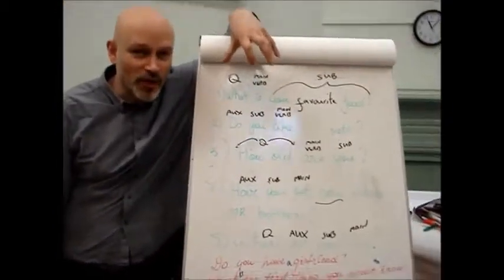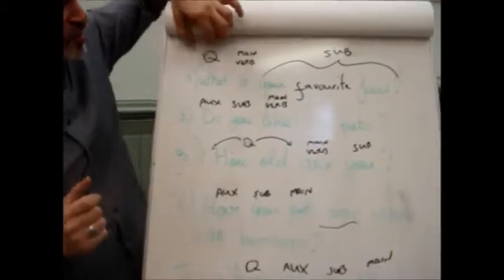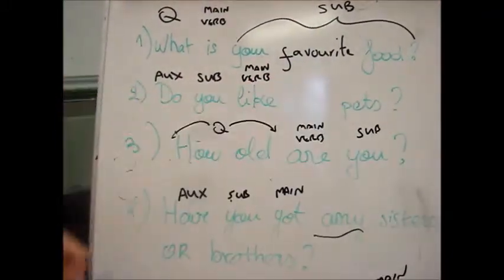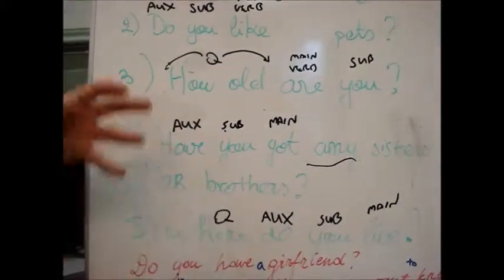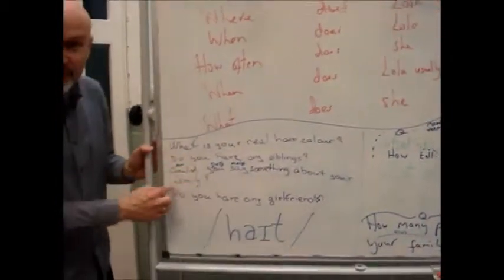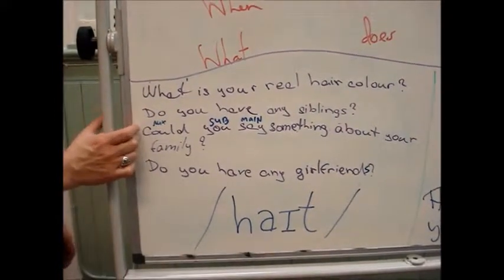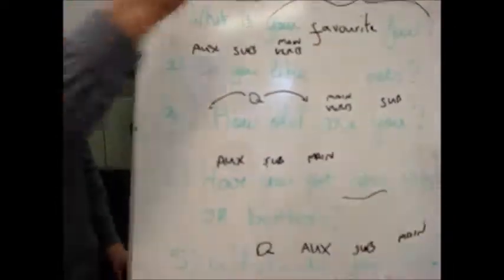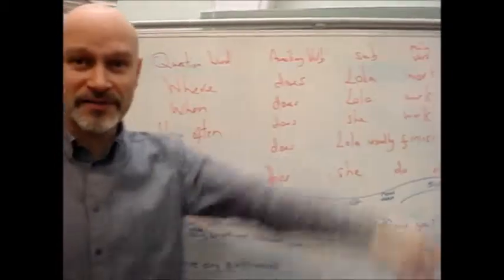Chesham Pre Intermediate Essential Questioning Skills